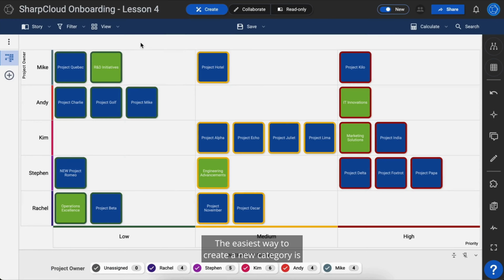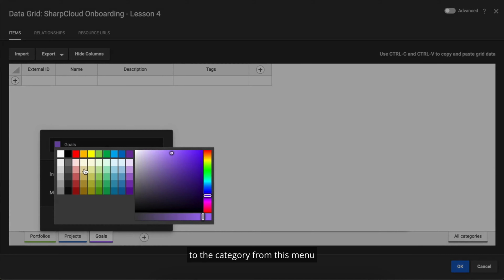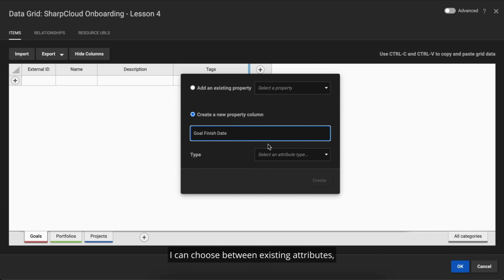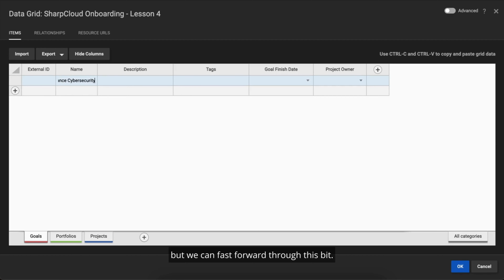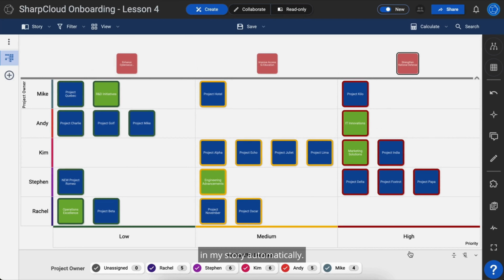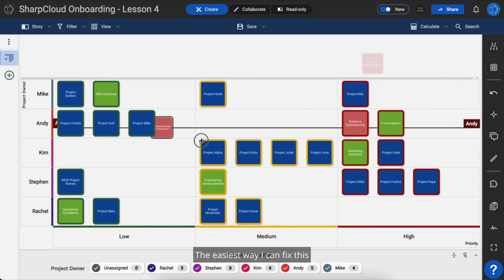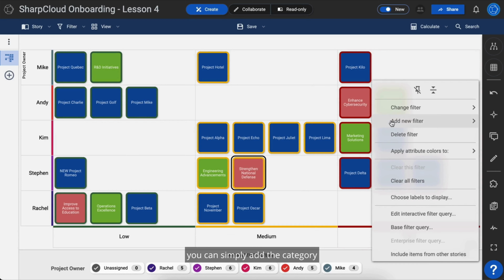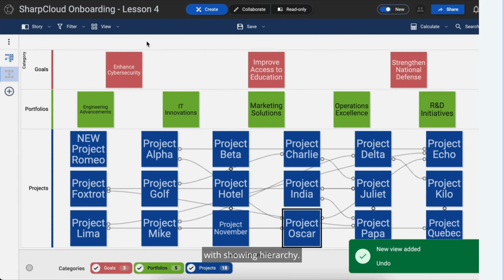SharpCloud Onboarding - Lesson 4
The SharpCloud Onboarding Series will help you get started quickly and painlessly as a new user in SharpCloud.

In Lesson 4, you will learn:
- How to add Categories to stories using the Data Grid
- How to further organize your data using Categories
- How to compare multiple data sets simultaneously